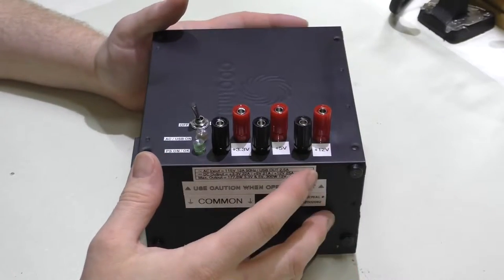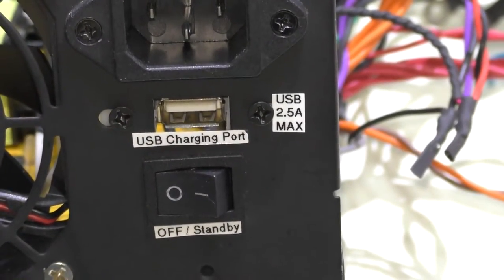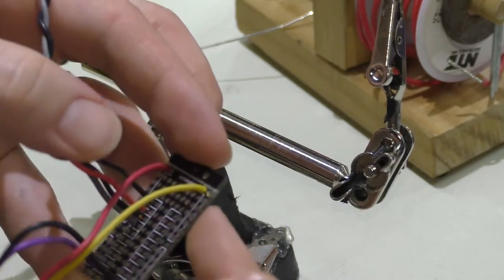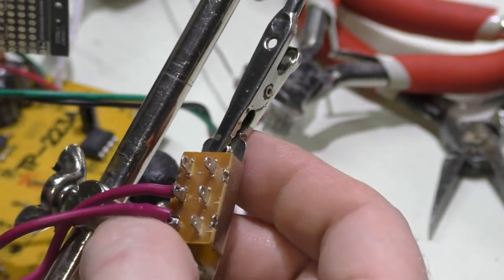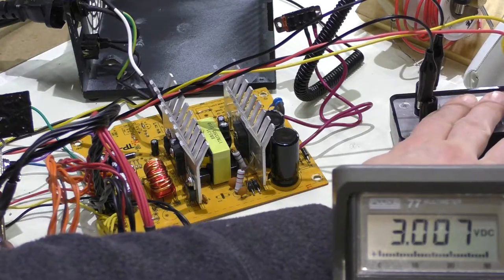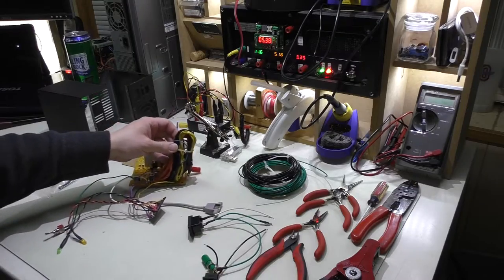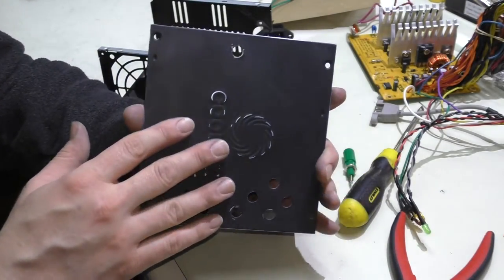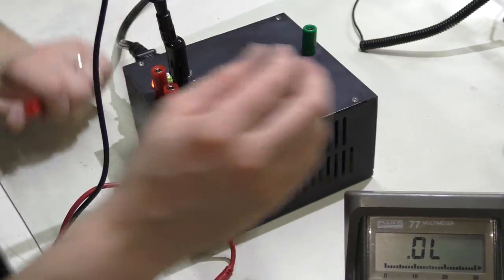PTS Ep. 156 - Custom PSU Final Mod and Giveaway Contest Results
Time to announce the winner of the custom power supply giveaway!  We'll also perform a final modification to the PSU before we get to the announcement.

During the 500th subscriber special, we announced a giveaway for the above power supply.  In a later (now unavailable) video, we laid out the rule of the contest which were simple:  Like the video and leave a comment telling us why you want the PSU and / or what you'd do with if it you win.

There were 9 total entries for this contest, and out of those 5 were actually eligible for entry.  Unfortunately for us they all had great comments.  We decided to put the names into a third party's random name picker and came up with one winner.

Since we cannot contact the winner via YouTube, Chris will mention their name at the end of this video.

Just a dollar will do!